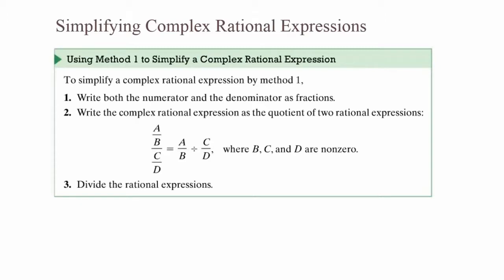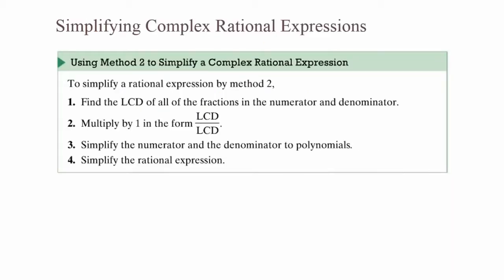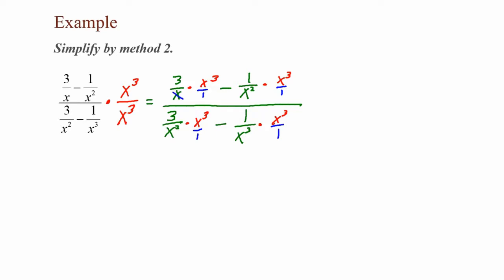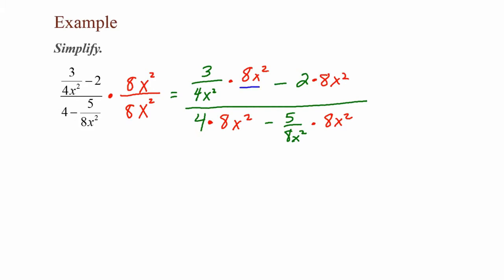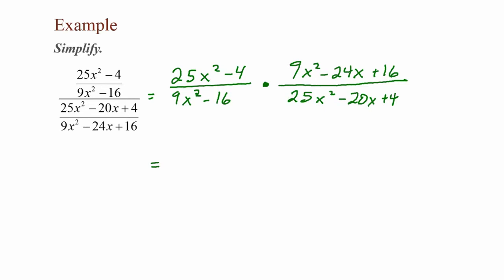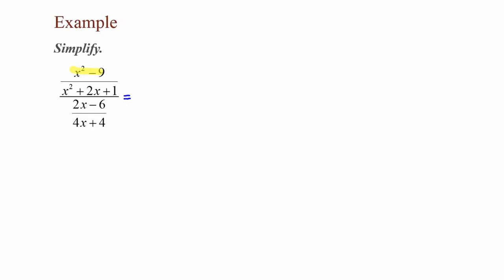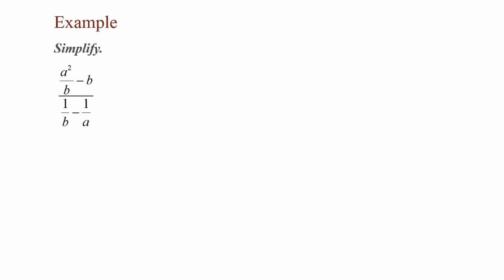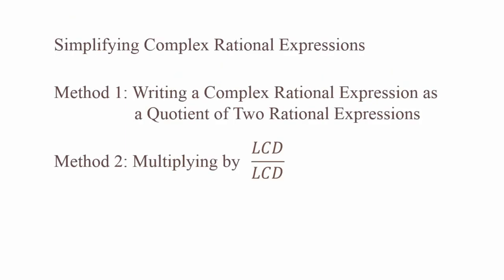Simplifying Complex Rational Expressions Ch 8 Sec 4